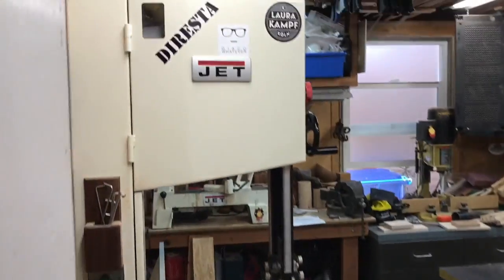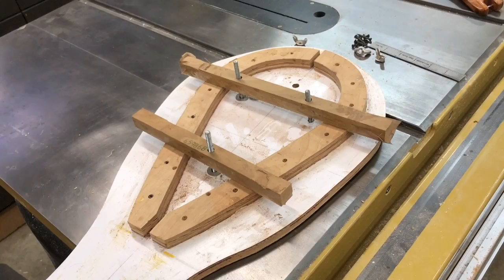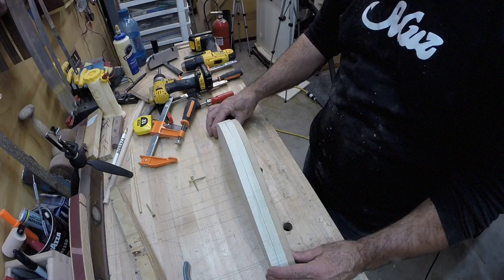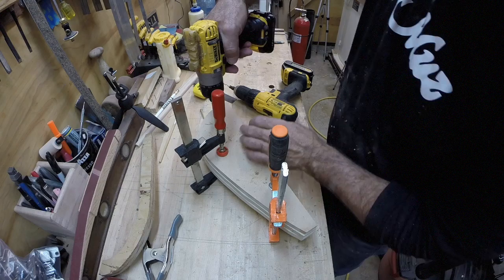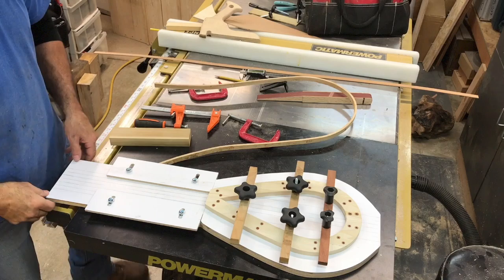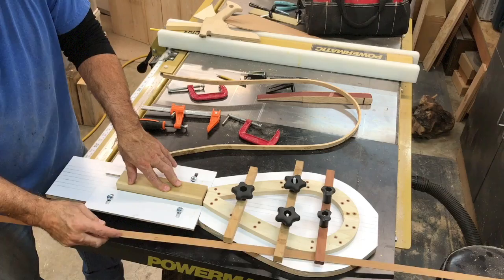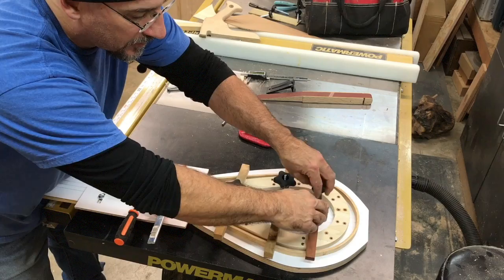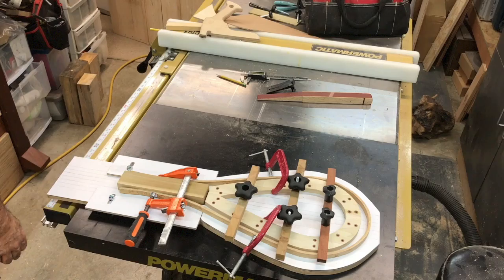Making a Fishing Net Part 1: The Form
Making a fishing net using bent lamented wood. The old form was falling apart, so the first step was to make a new and improved one.

This video is about making a diamond shape wooden picture frame . Gift for a 60th Wedding Anniversary.